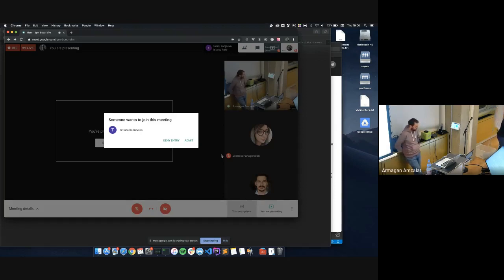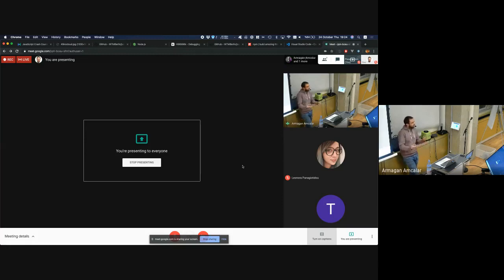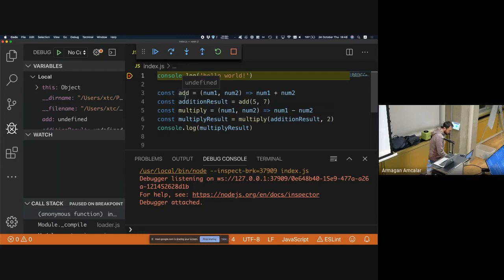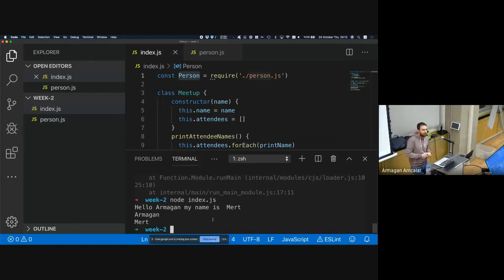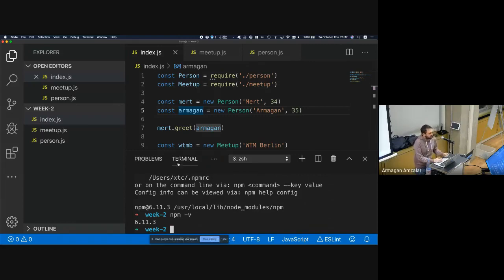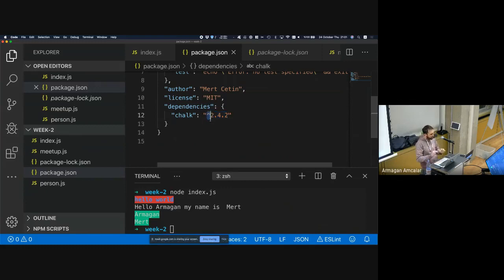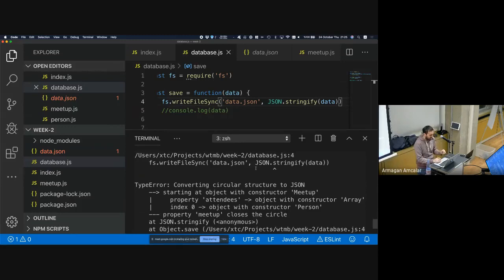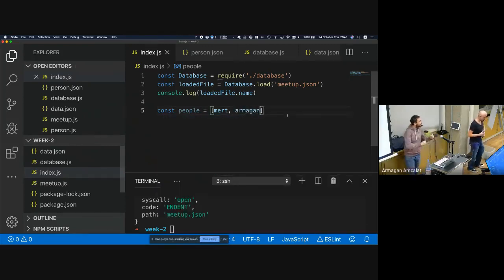Women Techmakers Berlin JavaScript Crash Course Vol 3 Lecture 2 — Node.js Ecosystem & Basics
A fast dive into the Node.js ecosystem, detailing its working principles. A brief intro to its implementation and moving on to making use of and creating modules. Demonstration of the previous JavaScript and ES6 fundamentals, delving into the module pattern and several examples to familiarize with npm packages. We also talk about interacting with the file system. Useful tools like PM2 and nodemon are introduced in this session, as well as live debugging with Node.js. We use Visual Studio Code as the IDE of choice.